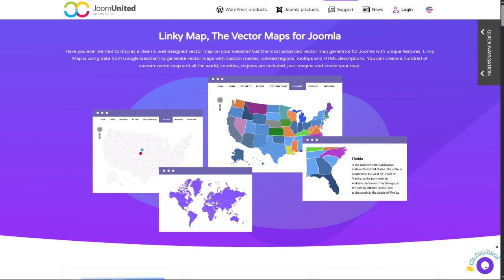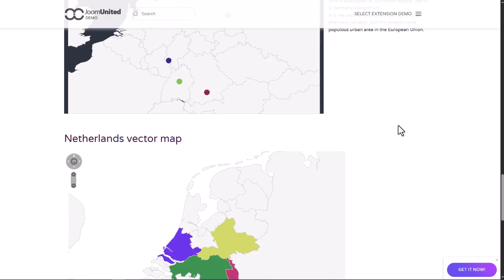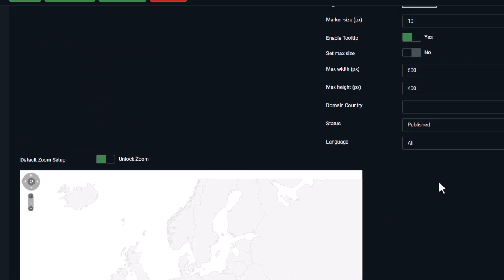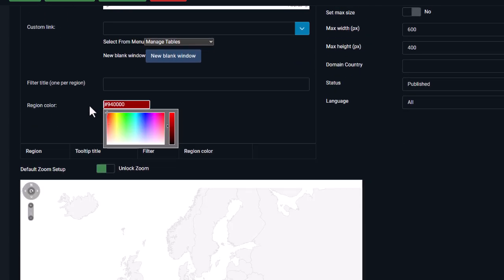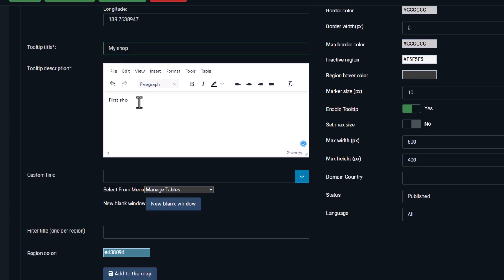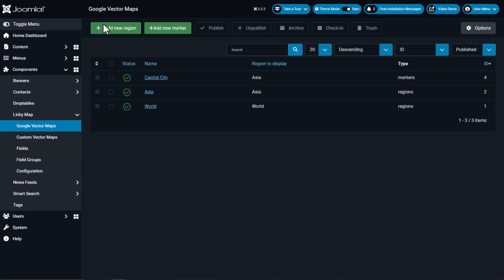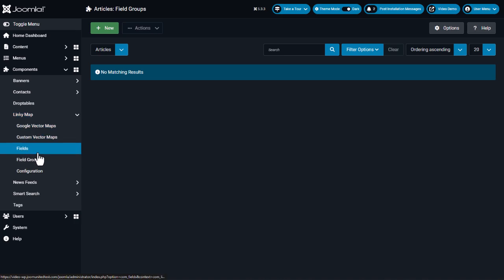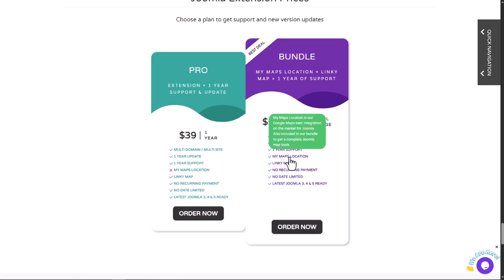How to Create Interactive Vector Maps in Joomla with Linky Map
Are you struggling to engage visitors on your Joomla site with boring, static maps or endless location lists? Linky Map by JoomUnited is here to transform your website into an interactive navigation hub that’s both powerful and user-friendly!

📍With Linky Map, you can easily:

✅ Create customizable maps using Google Maps or OpenStreetMap
✅ Add clickable markers linked to Joomla articles, K2 items, or custom URLs
✅ Display rich pop-ups with images, videos, or detailed descriptions
✅ Showcase business locations, event venues, portfolios, and more
✅ Build SEO-friendly maps that are fully responsive for mobile users

No coding required perfect for businesses, bloggers, and organizations who want to guide visitors smoothly to their destinations and keep them engaged longer.

We’ll walk you through every step to build your first interactive Joomla map:

✅ Creating a region-based map for countries or areas
✅ Adding custom markers with precise coordinates for shops or locations
✅ Designing vector maps with vibrant colors and interactive highlights
✅ Integrating with Joomla’s fields and groups for dynamic content
✅ Customizing your map to perfectly fit your website’s needs

By the end, you’ll have a fully interactive map that boosts user engagement, lowers bounce rates, and helps increase conversions by linking directly to your content.

🗺️ Why Linky Map?

Linky Map is a cost-effective Joomla extension at only $39/year for unlimited sites.
Or, upgrade to the $59 bundle, which includes My Maps Locations for even more advanced location management.

🎬 Timestamps

00:00 - Introduction: Why Your Joomla Site Needs Interactive Maps
00:46 - Overview of Linky Map Features & Benefits
01:20 - Creating Your First Region-Based Map
02:30 - Adding Tooltips, Descriptions & Colors
03:27 - Adding Custom Markers for Specific Locations
04:53 - Building Custom Vector Maps in Minutes
06:02 - Integrating Joomla Fields & Field Groups
06:44 - Final Thoughts

Say goodbye to boring, static maps. With Linky Map, your visitors will interact, explore, and connect with your content like never before. Whether it’s for travel blogs, e-commerce, or corporate websites, this extension brings maps to life.